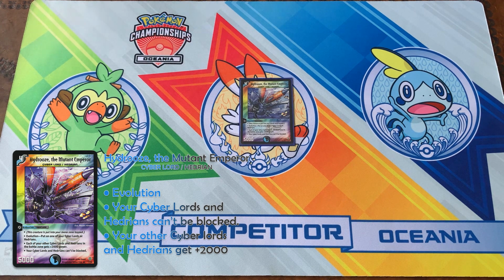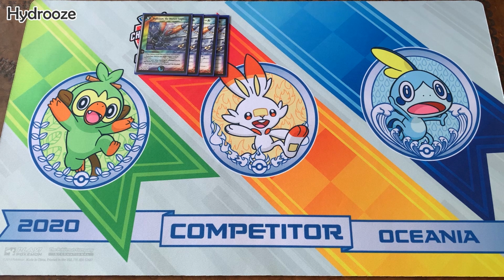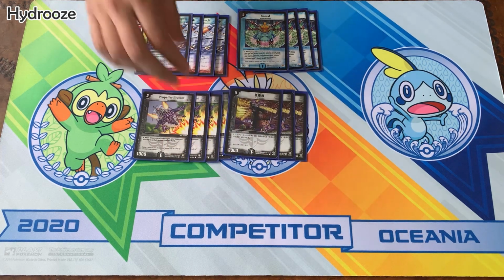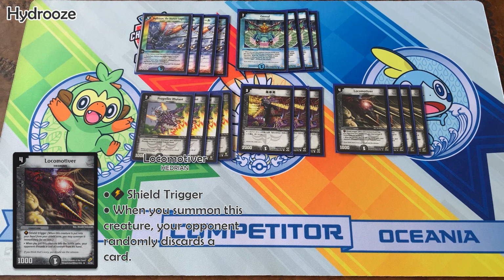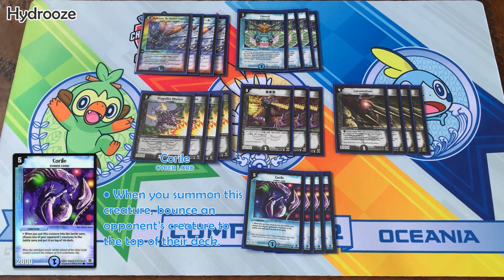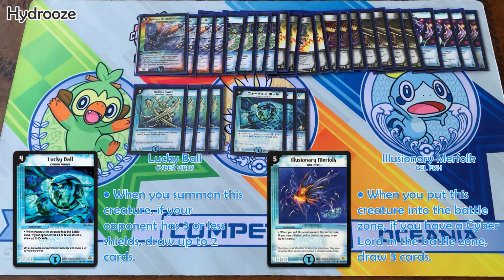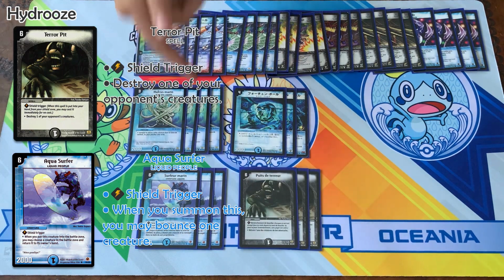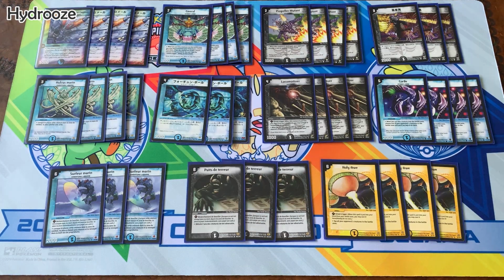The Emperor's Gambit | Hydrooze Deck Profile | TCG REVAMPED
The Emperor's Gambit: The strategy whereby breaking all of the opponent's shields is favored over anything else.  This is to ensure the opponent is always under immediate threat of losing the game while on zero shields.

As part of a multi-month project, we have been hard at working giving virtually all of our existing decks makeovers in the hopes of really pushing their concepts as far as we can.

超電磁妖魔ロメール ft. エメラル, 飛行男 & 風車男!